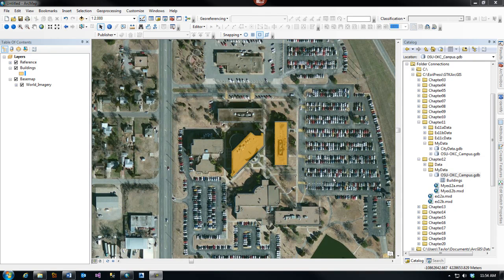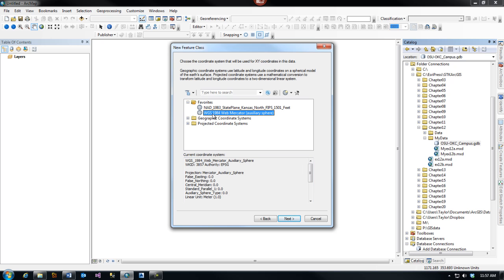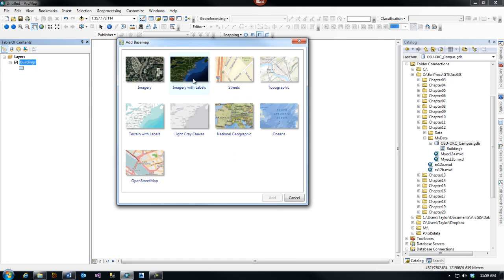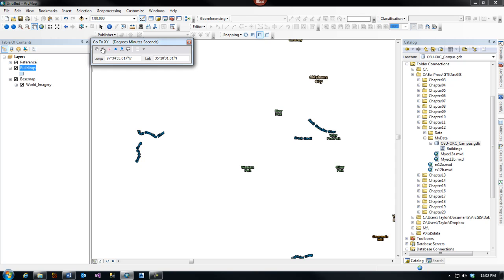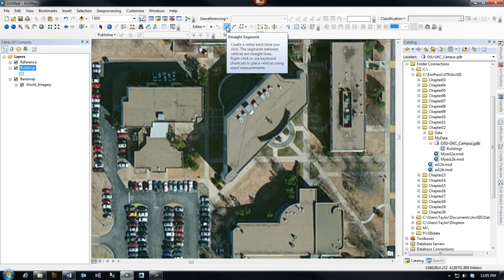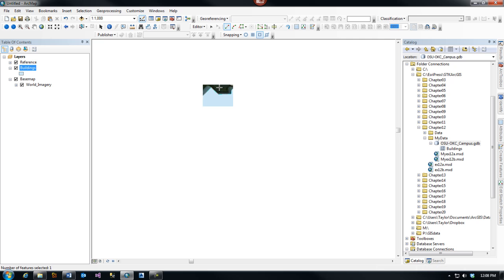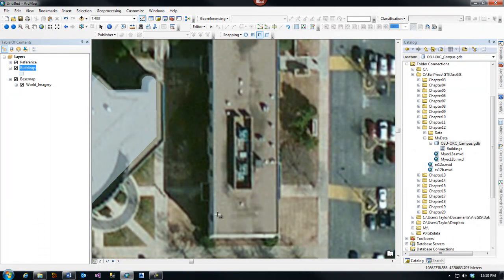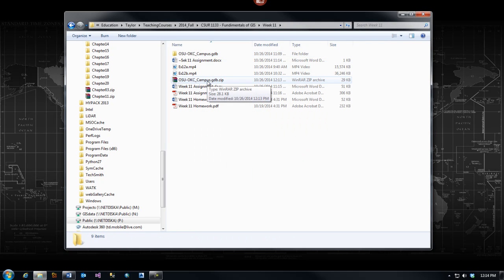Add features to a Polygon Feature Class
This video will show you how to add features to a polygon feature class